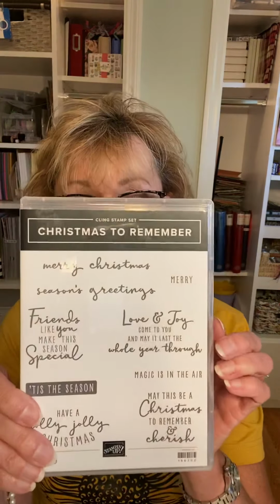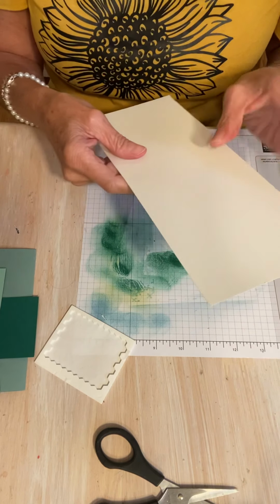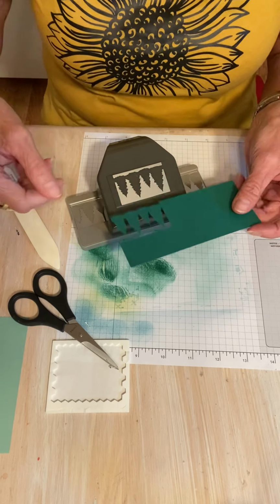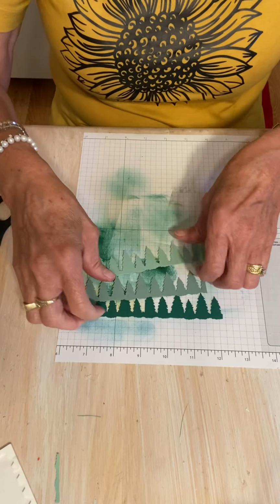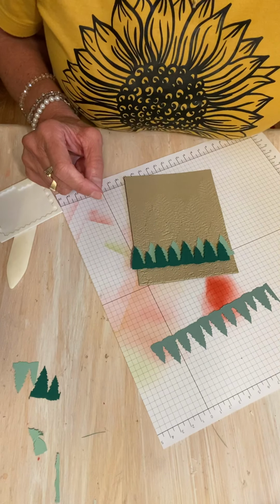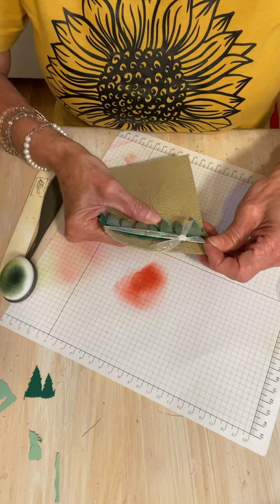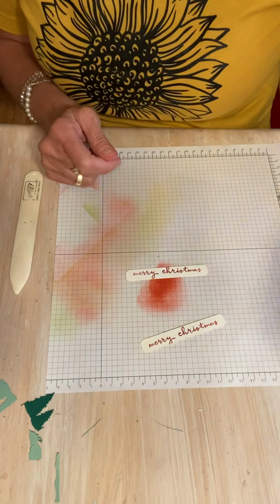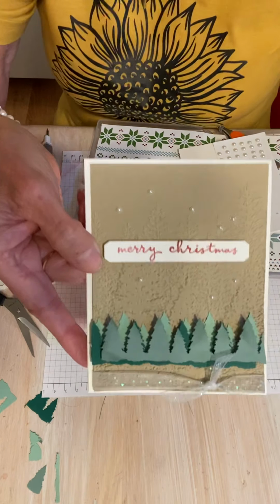Trevis’ September 17, 2021 Stampin’ Up! Evergreen Christmas Card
Using the Evergreen Forest Embossing Folder and Evergreen Border Punch along with lots of green Cardstock!